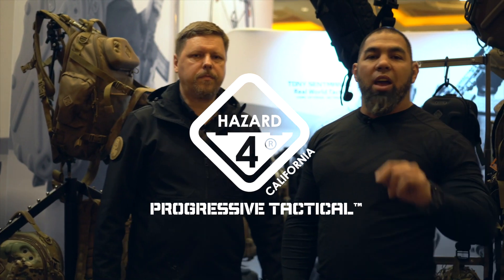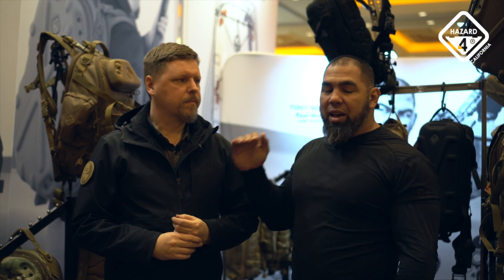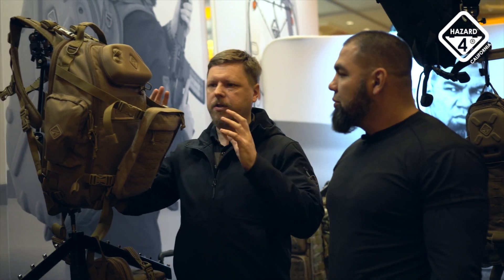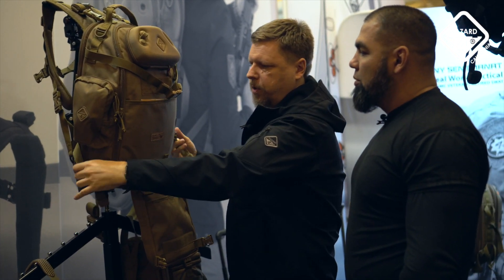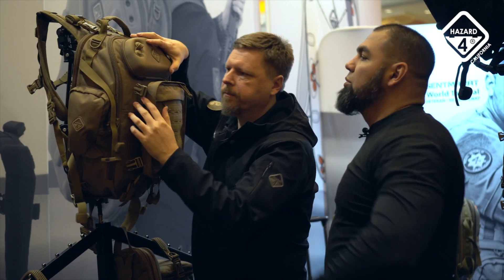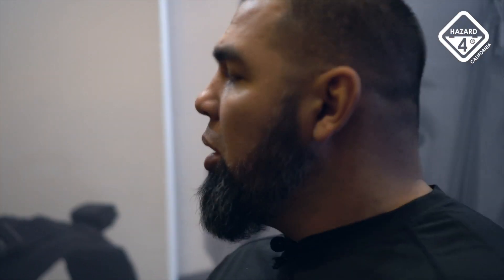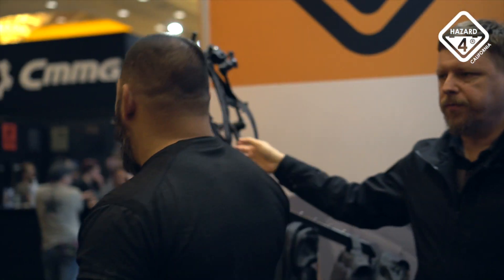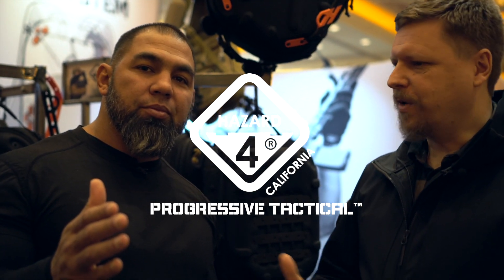2020 SHOT Show Tony Sentmanat Visit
Tony Sentmanat of Real World Tactical visits our SHOT Show 2020 Expo booth to get a look at a couple of our newest products that are coming out this year.